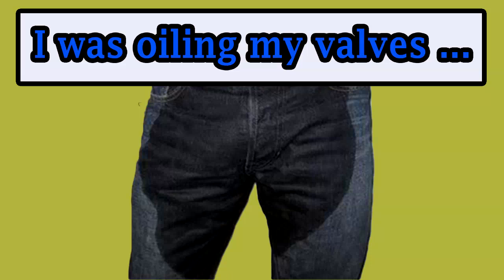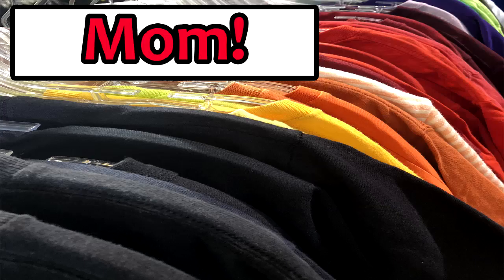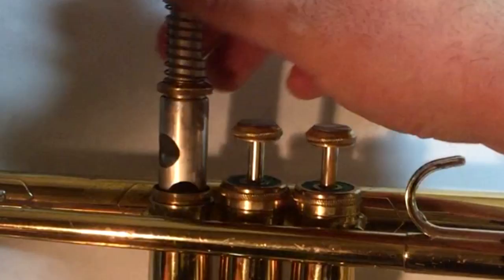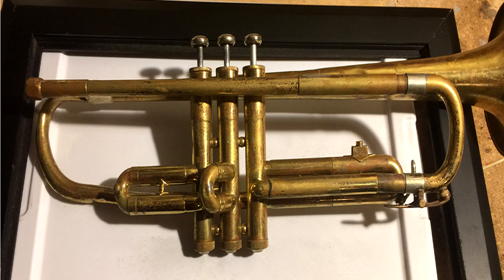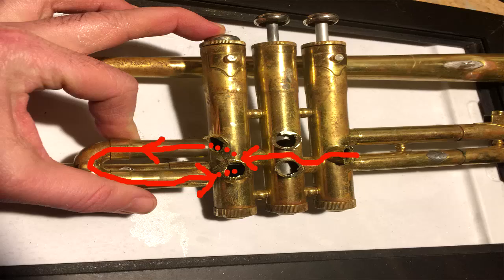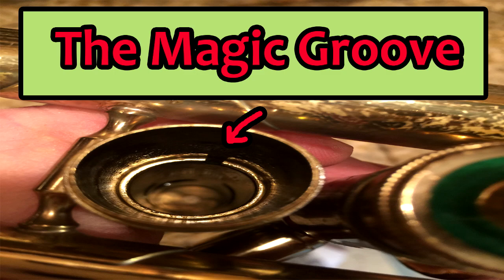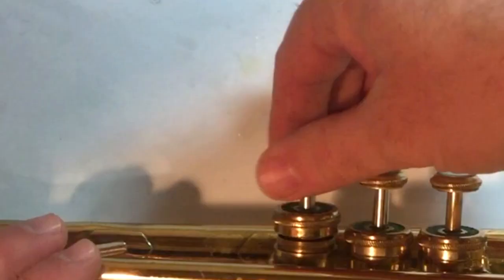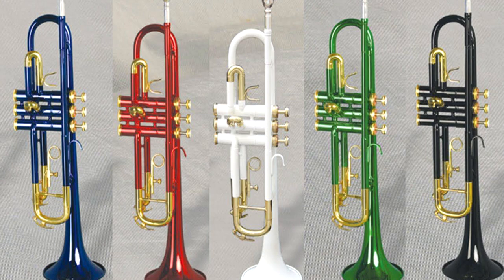How to oil your valves (Short Version)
In this video I go over the best practices of oiling your trumpet, baritone, tuba, or mellophone valves.

unique brass grips to help students hold instruments correctly.  Also check out the valve oil that cleans and it lubricates.

I also dissect a trumpet to show you how the air flows through a the instrument so you can better understand the function of the valves.

This is the SHORTENED version,  I cut out the part where I test valve oil "alternatives" like mayonnaise, olive oil, chap stick, etc etc.  I cut that part to make the video easier to use for actual classroom teachers, specifically middle school directors who felt that showing students the "alternatives" would encourage them.

My next project will look at cheap imported instruments and how they fail to stand up to the rigors or daily use in band.